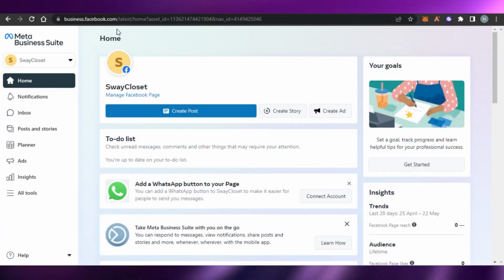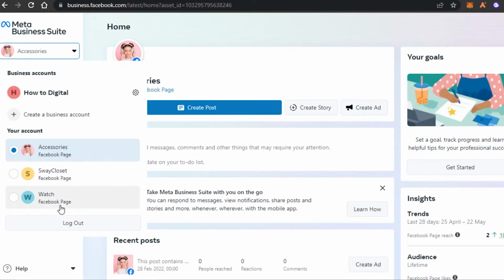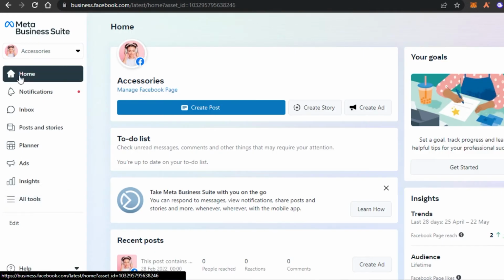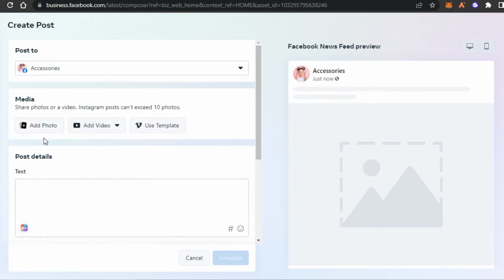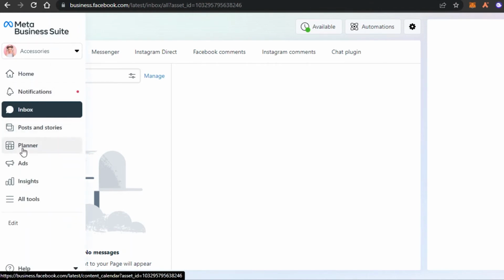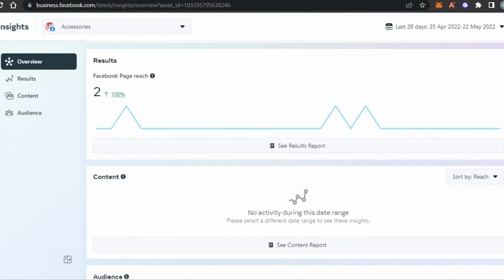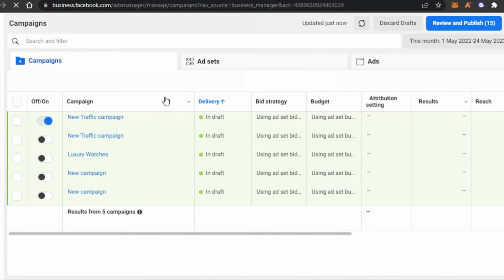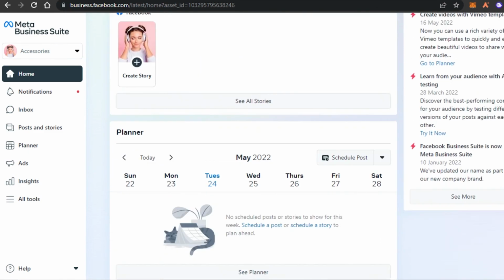Meta Business Suite Tutorial For Beginners 2025 (Step By Step)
In this video I show you Meta Business Suite Tutorial For Beginners. This is super easy and learn to do it in just a few minutes by following this helpful tutorial.